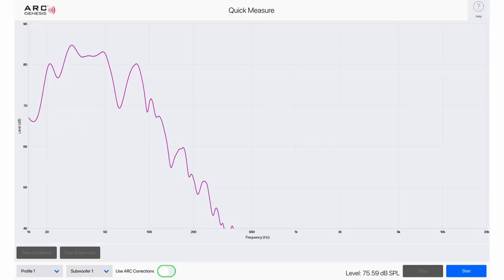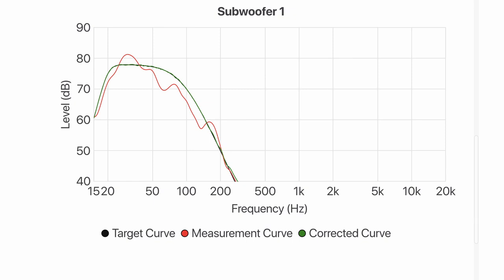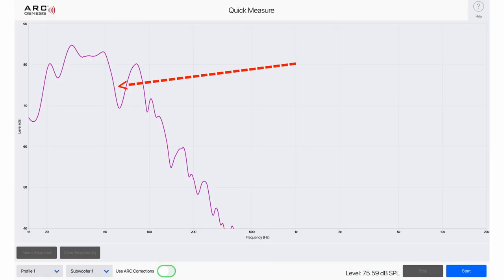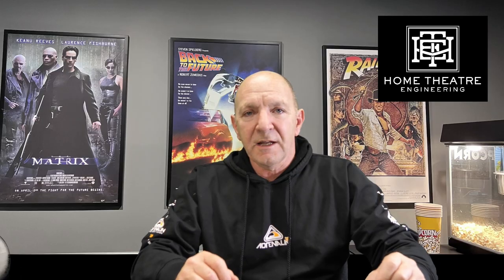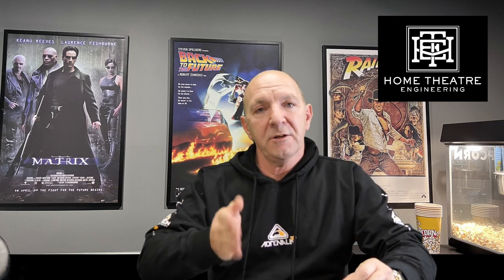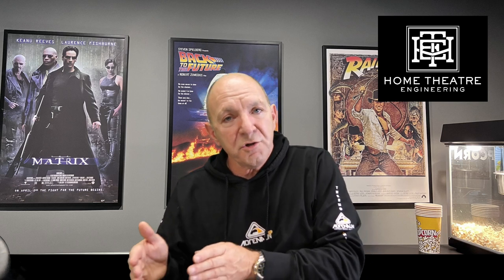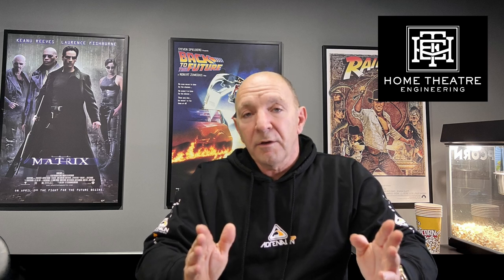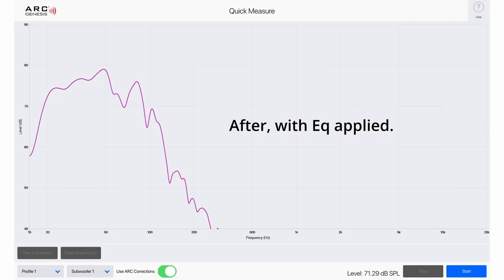Room Correction (Auto Eq) Lies !! The problem with bass room modes.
Andrew discusses the process of automated room corrections and why they don't always manage bass modal issues well.

The importance of planning in advance and measuring after the event is critical and making manual adjustments then becomes so important.

The ideal procedure is to:
1) Plan the room and ideally use multiple subs if needed.
2) Set up your room subwoofers for the prime listening position first..
3) Then run your auto EQ.
4) Test afterwards and adjust as necessary.

Thank you to Aaron Del Monte at Think Cinema Canada for supply the Screen shots.